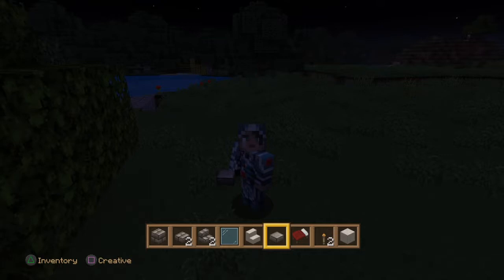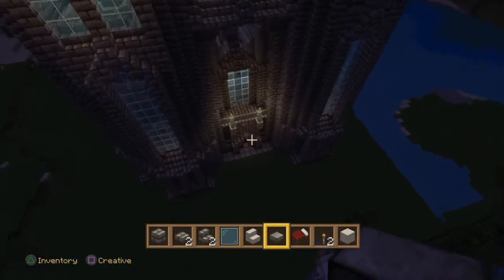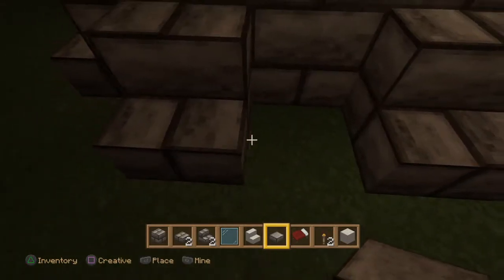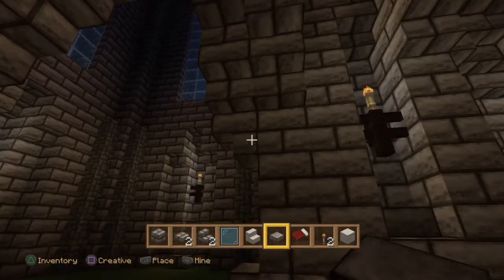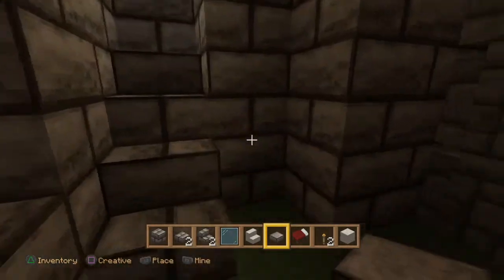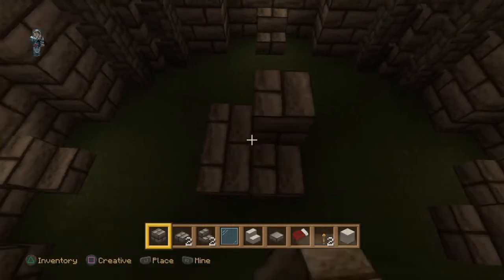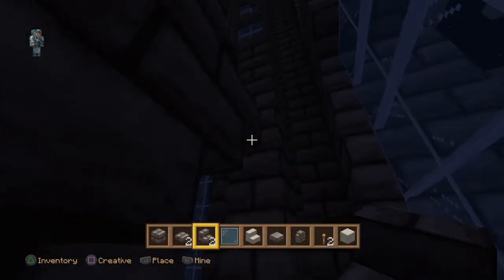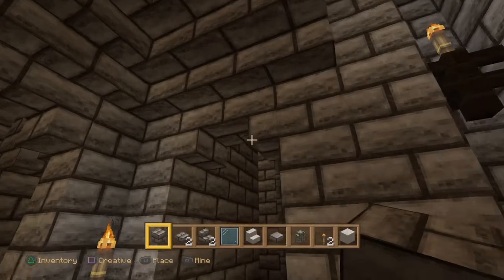HOW TO | BUILD A GRAND CHURCH Pt 10 | Minecraft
Today we look at building the second stair case as we edge closer to completing this tutorial.